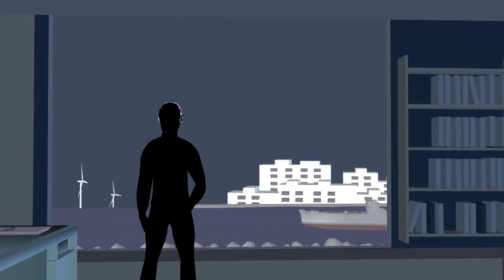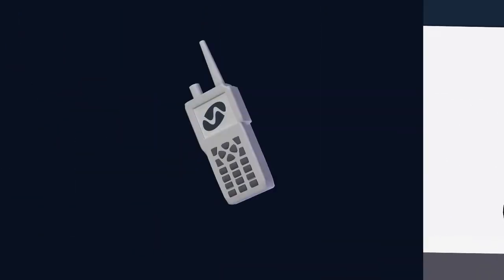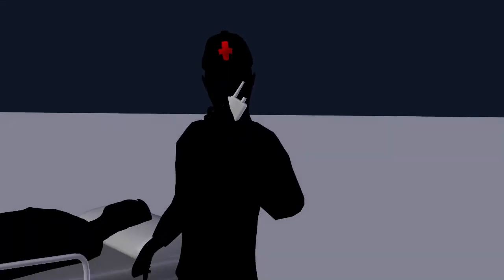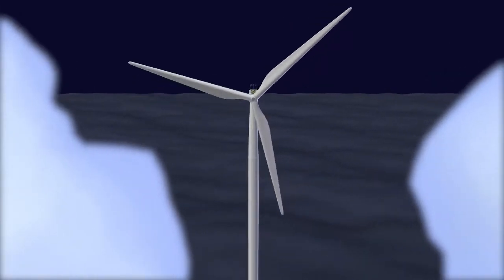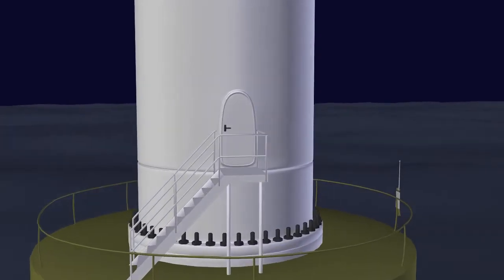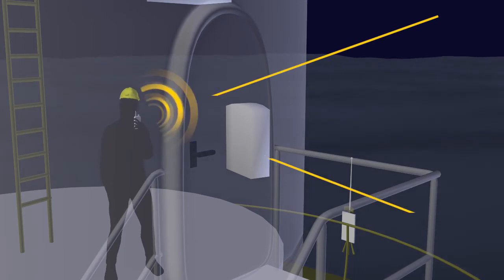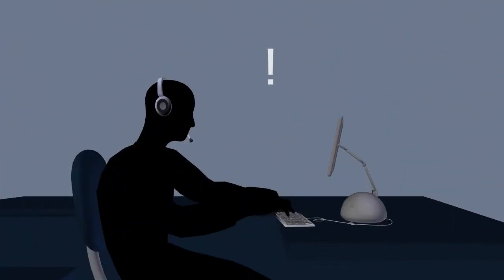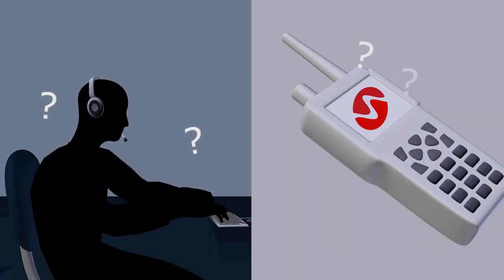Semco Maritime - Semtetra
An advanced solution enabling direct calls between a TETRA terminal and telephone networks, other radio systems like ships radio systems, helicopter radios, and traditional UHF onboard radios, making it a unique and effective way of communicating.